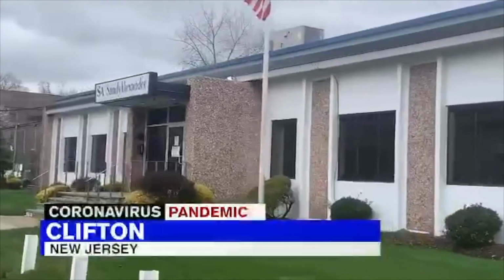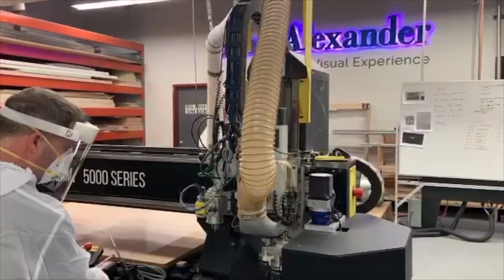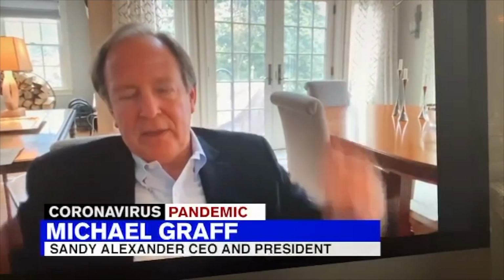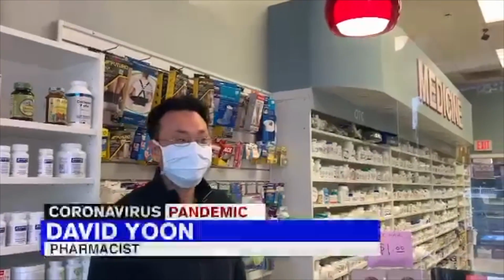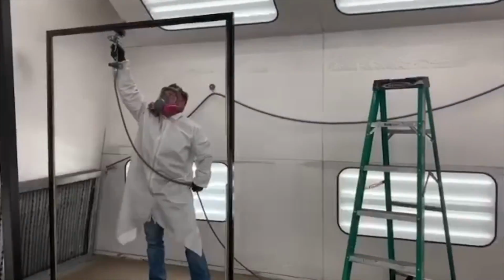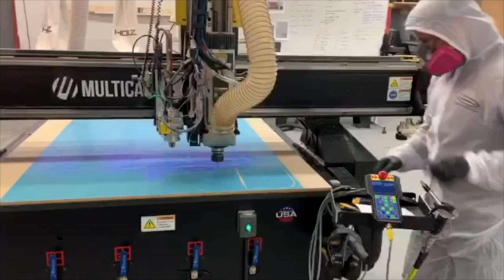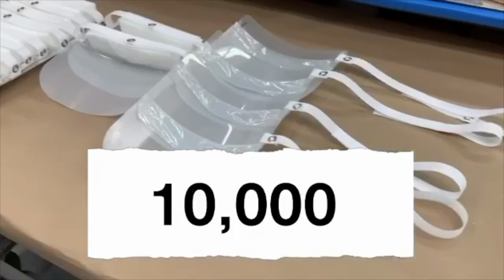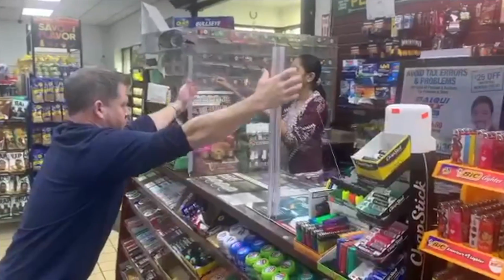ABC News Featuring Sandy Alexander, Inc.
Source: ABC7NY and Nina Pineda

We are fully operational and are manufacturing PETG face shields to help first responders throughout the nation, already supplying shields to New Jersey, New York, and California. We can produce thousands of face shields per day.